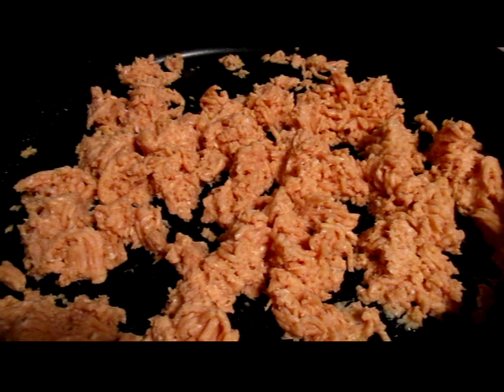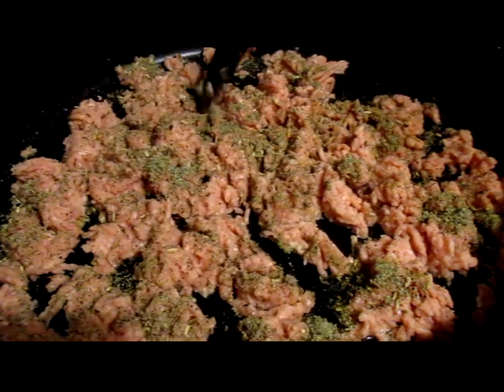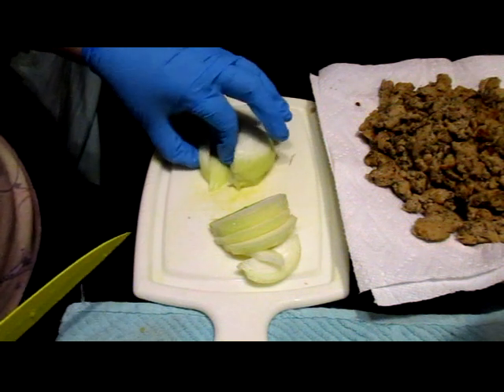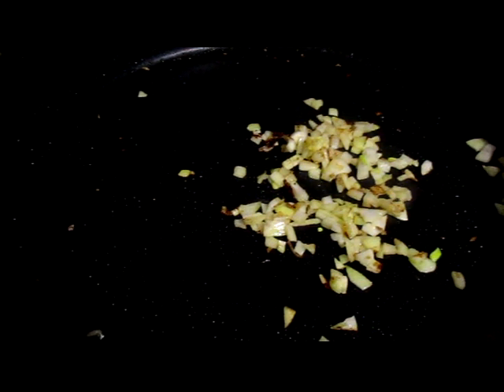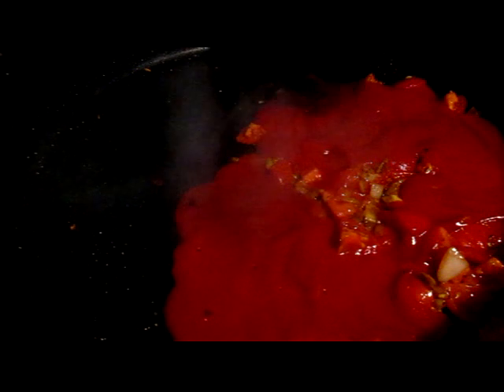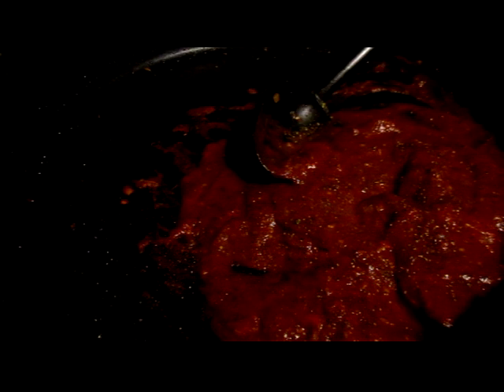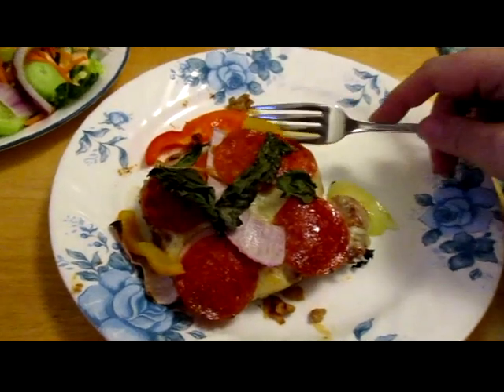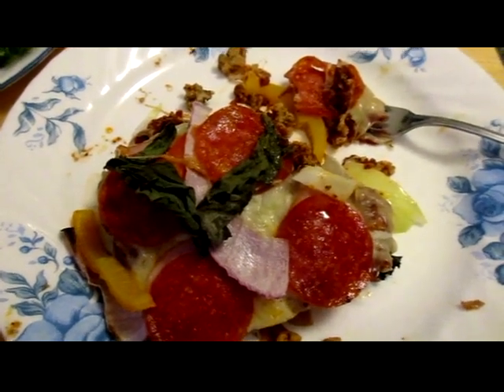Sausage Crust Deep Dish Pizza Low Carb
Ingredients:

Sauce:
1 15 oz can tomato sauce
1/4 of a small yellow onion, minced
3 small tomatoes
1 T dried basil
1 t. dried oregano
1/2 t. dried parsley
1/2 t. dried marjoram
1 t. minced garlic

PIzza:
2 pounds chicken sausage
Sauce
Mozzarella cheese
Pepperoni or turkey pepperoni
Canadian bacon or turkey ham
Red and yellow onions strips
Red and yellow bell pepper strips